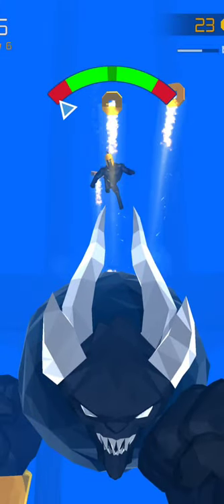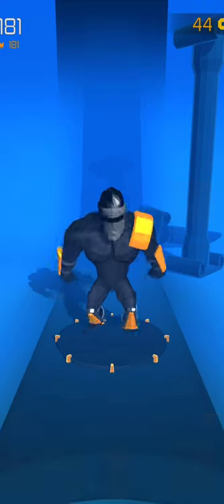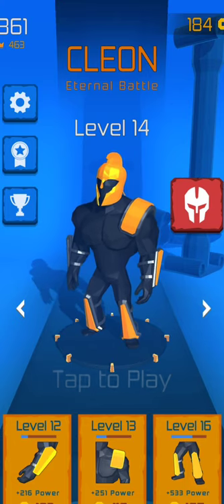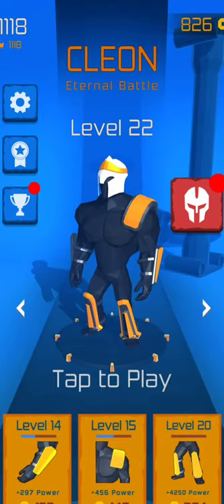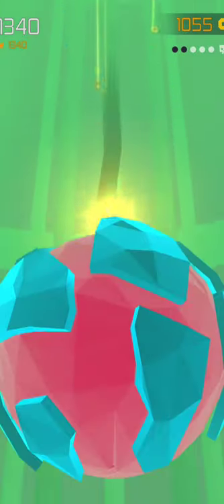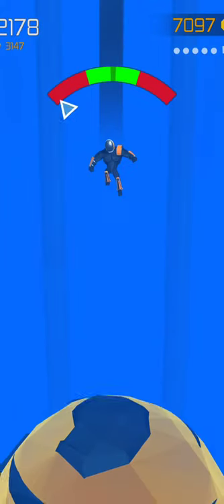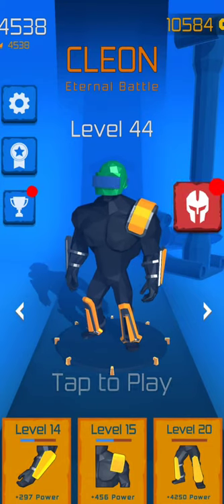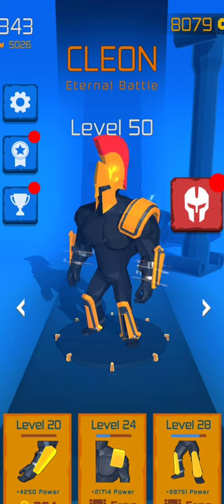Cleon Warrior Fall Level 1 to 50 - Gameplay Walkthrough Part 1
Let's play the first part of Cleon, an arcade game made by Gismart! I play the 50 first levels in this video, upgraded the arm, shoulder and leg to level 30 (that costs a lot of coins).

I didn't upgrade during more than 30 levels (only 1 big wave of upgrades on level 49) so the green zone in the top bar was quite narrow in a lot of levels.

Take control of epic heroes forever locked in an eternal battle against evil. This is Cleon, and it's down to you to punch and smash your way through monsters, demons, and debris in an adventure that pits the player against the underworld...

In Cleon, you'll take control of a mighty hero, and it will be down to you to smash, punch, and battle your way through endless levels filled with monsters. Thankfully, destroying your opponents has never been so smooth and addictive with pin-point accurate tap-timing mechanics.

By simply tapping at the optimum moment, you'll adjust your hero's strength and the force of his powerful attacks as you smash giant enemies. However, it won't be easy. You'll be falling through the skies as you jump from foe to foe in a game totally unlike any arcade games you've played before.

As you progress, you'll upgrade your heroes with stronger armor and more damage to ensure that every tap packs an epic punch!

Welcome to the tap battle of a lifetime. Welcome to Cleon.

🚩 Portions of the materials used are trademarks and/or copyrighted works of Gismart. This material is not official.